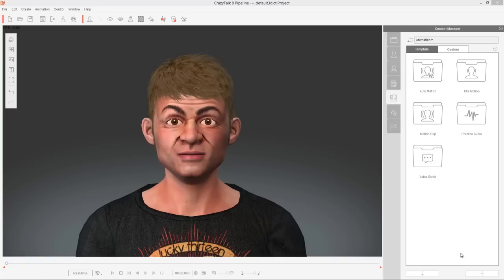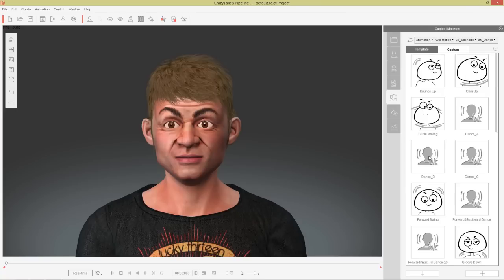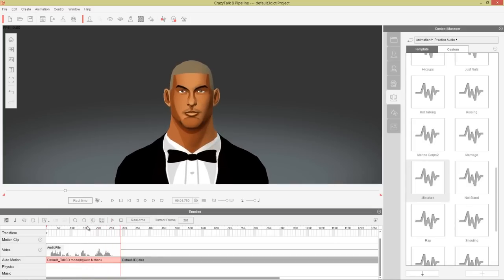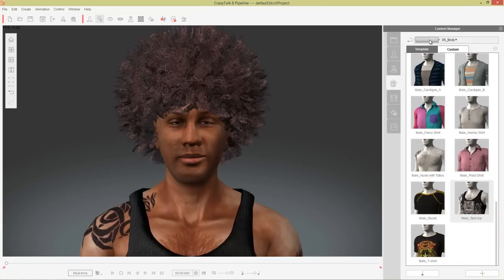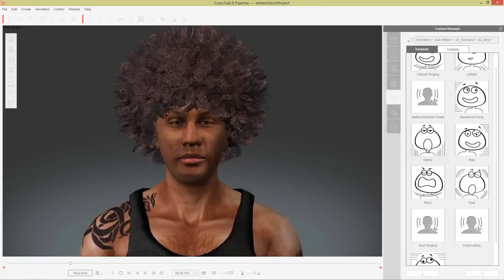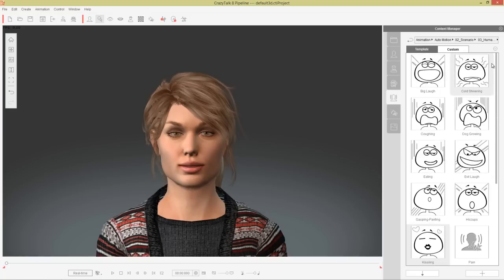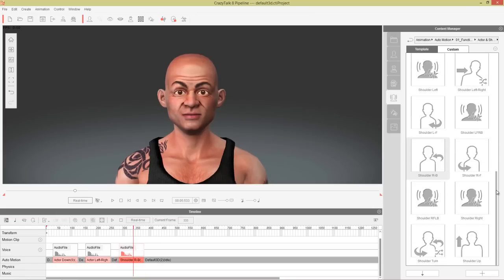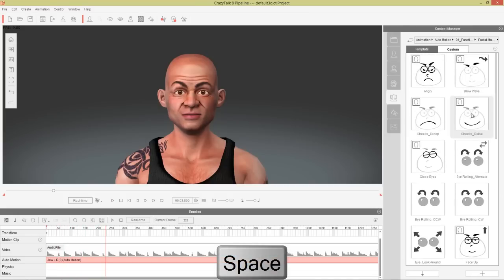CrazyTalk 8 Tutorial - Intro to Auto Motion Library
Auto Motion is a useful and intuitive feature of CrazyTalk that allows you to apply a variety of customizable motion templates to your character for various talking and listening scenarios.  This intro tutorial will walk you through the basic  theory of Auto Motion as well as how to apply various templates from the content library to accommodate different project scenarios.

0:28 Listen Mode
4:30 Talk Mode
8:50 Singing Templates
12:15 Human Effects
15:28 Using Functional Auto Motions

Note:  not all tutorial content is CrazyTalk 8 default content. Some of these files are custom trainer files.

Learn more about how CrazyTalk can turn photos into 3D heads